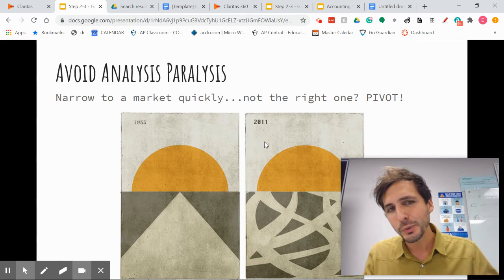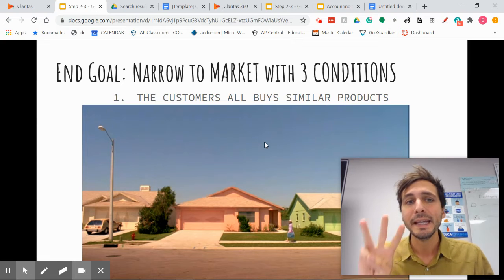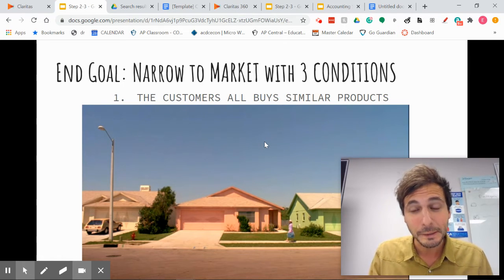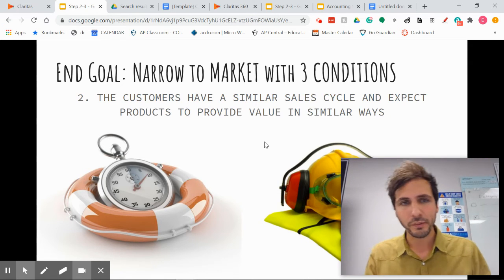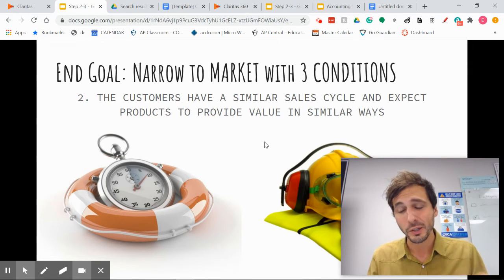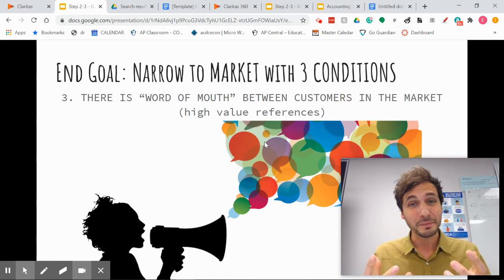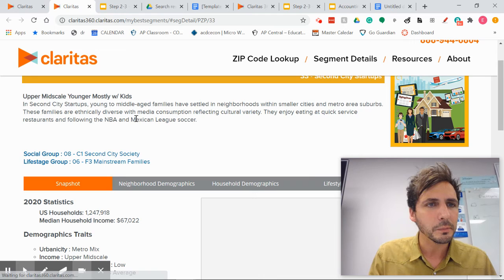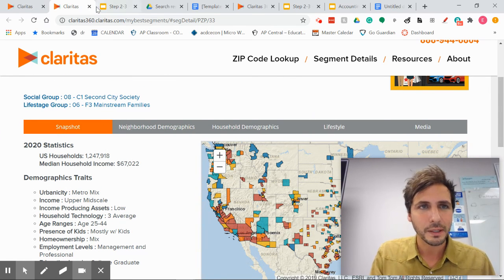Step 3 Part 2 - Beachhead Market